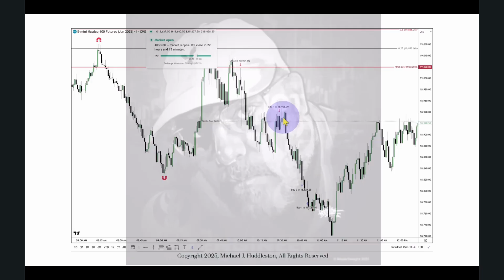ICT CONCEPTS -INTRODUCTION TO ICT Venom Model - ICT 2025 Mentorship